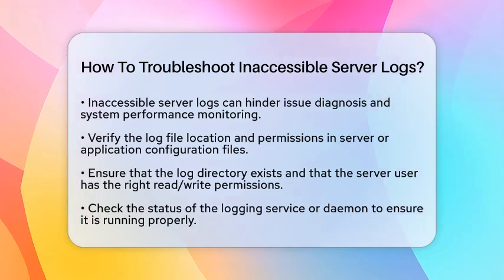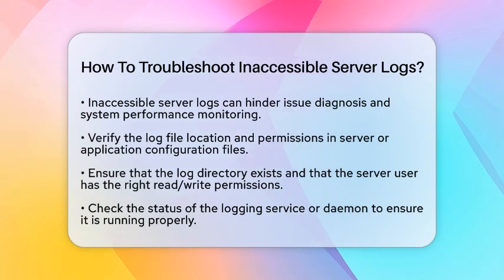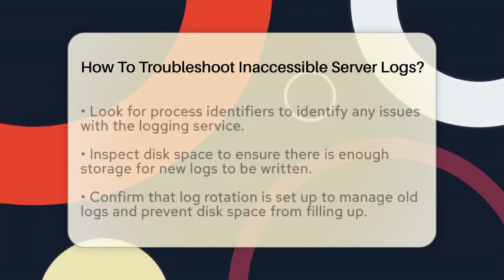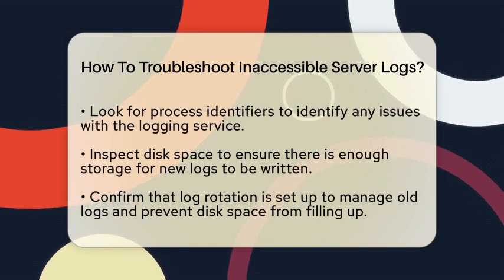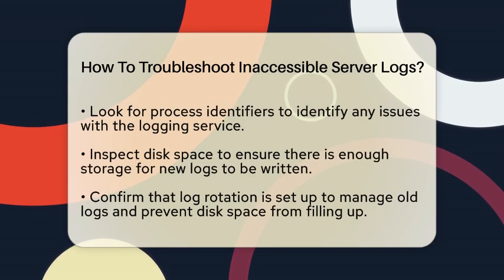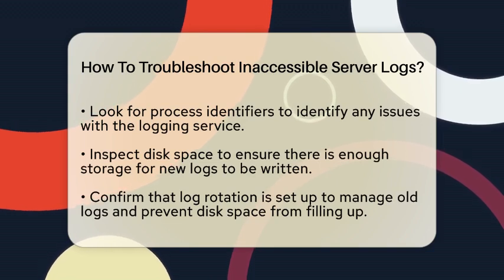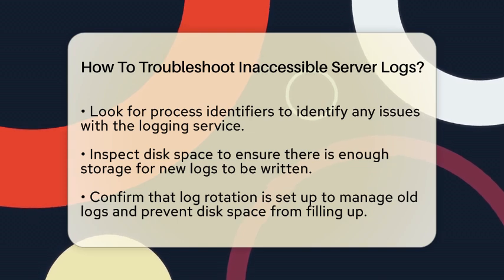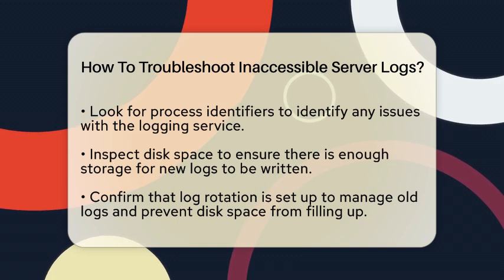How To Troubleshoot Inaccessible Server Logs? - Learn To Troubleshoot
How To Troubleshoot Inaccessible Server Logs? In this informative video, we will guide you through the process of troubleshooting inaccessible server logs. Server logs play an essential role in diagnosing issues and monitoring system performance. Understanding how to access and manage these logs is vital for any developer or system administrator. We will cover several key steps to ensure that you can effectively resolve issues related to log accessibility.

We’ll discuss how to verify log file locations and permissions, check the status of logging services, and inspect disk space and log storage. Additionally, we will explore the importance of reviewing log configuration settings and analyzing error messages that may arise. Security restrictions and access control will also be addressed to ensure you have the necessary permissions to access logs.

Finally, we’ll touch on remote logging and the significance of network connectivity. By following these steps, you will be better equipped to troubleshoot any issues with server logs, ensuring that you have access to critical data for effective debugging and bug fixing.